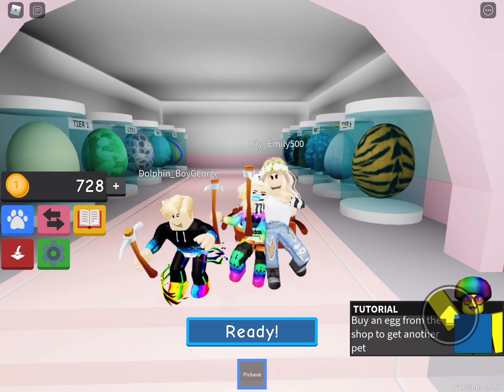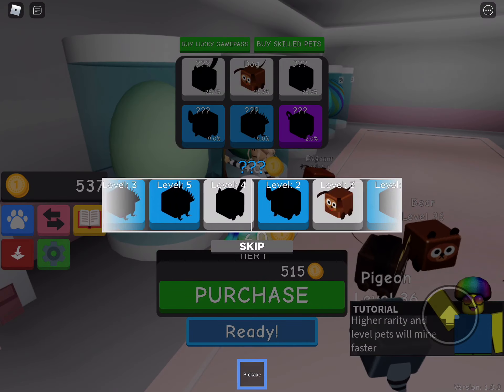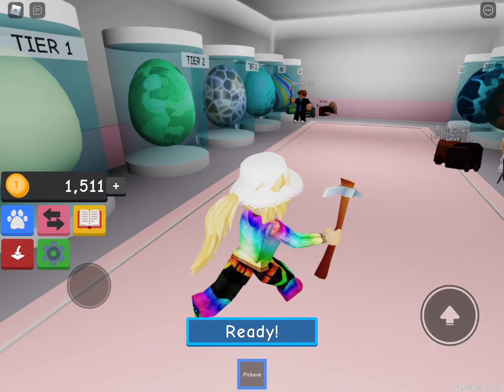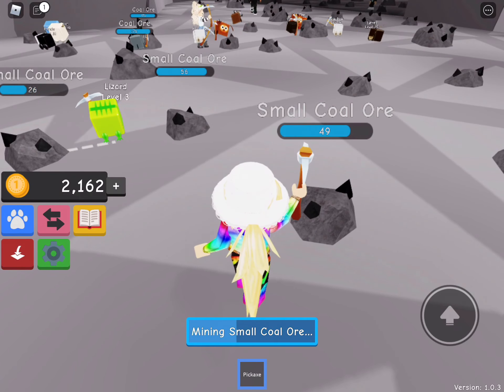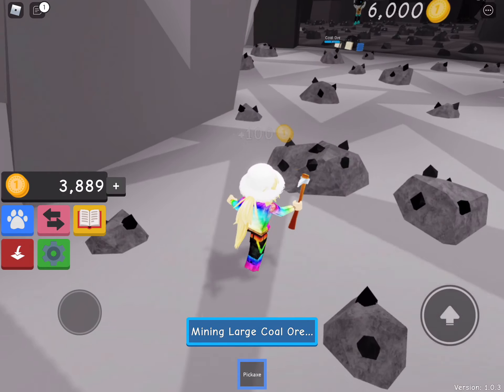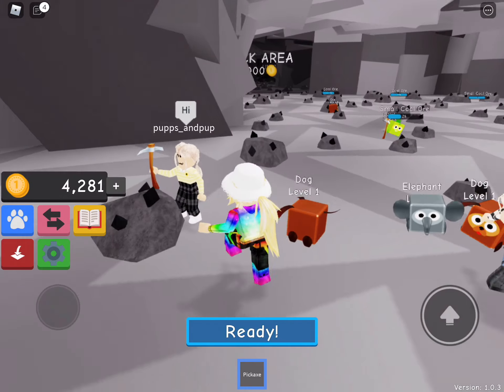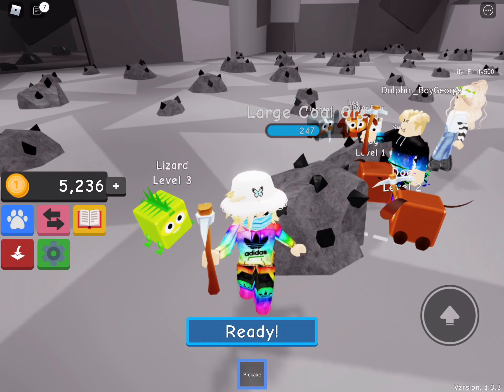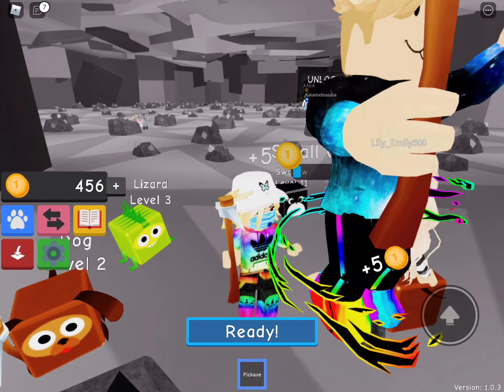Roblox Pet Mining Simulator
Playing with George & Emily